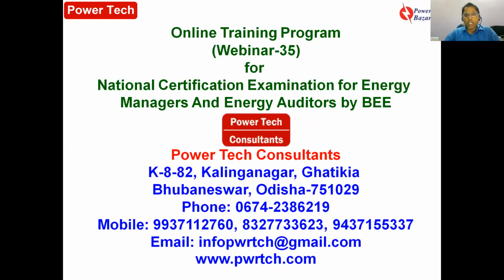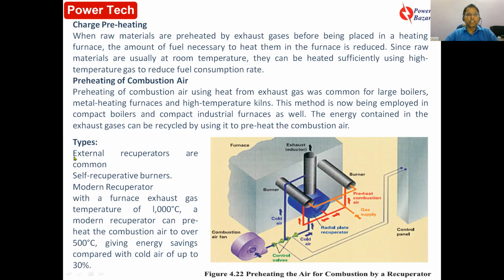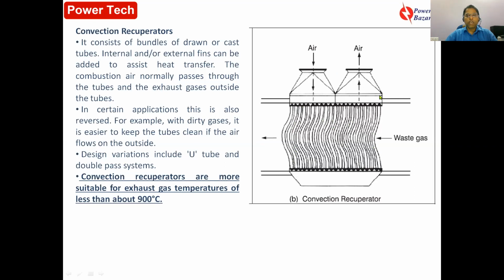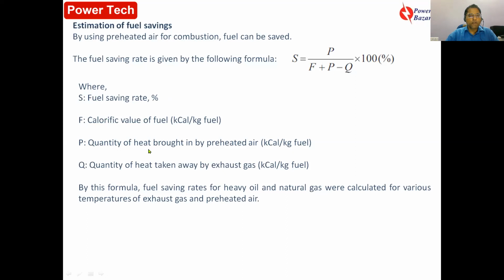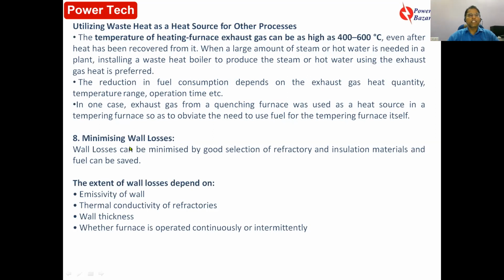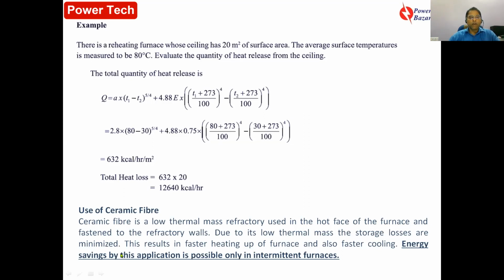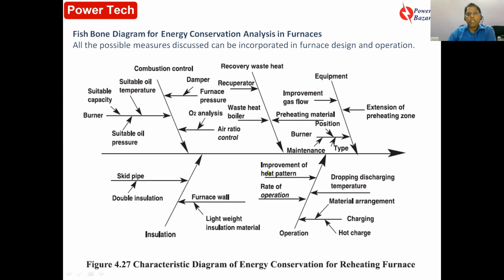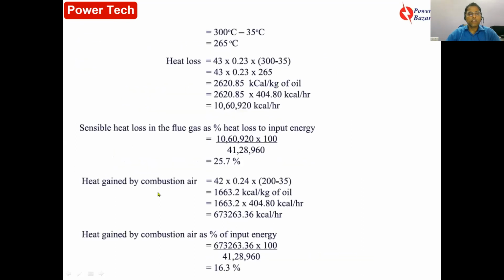Power Tech Webinar 35 for Energy Auditor Exam of BEE -General Fuel Economy Measures in